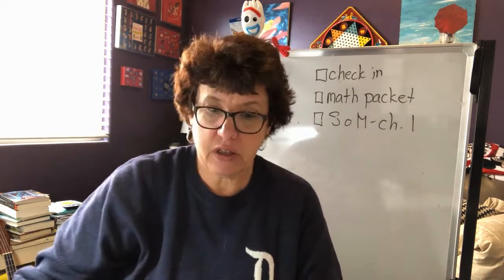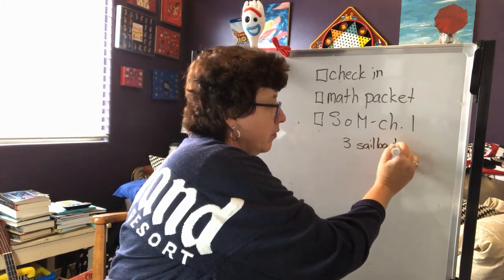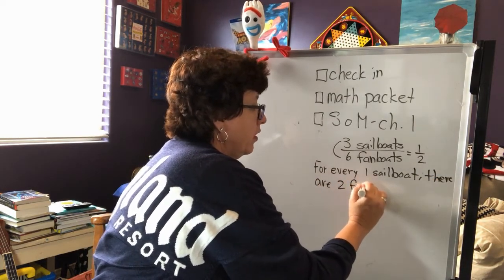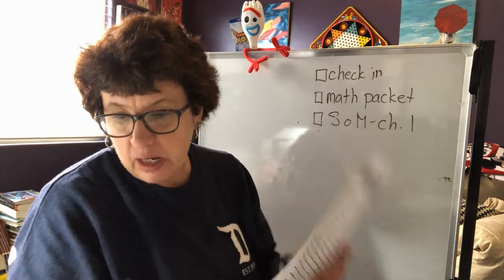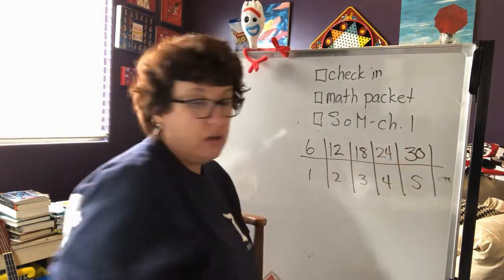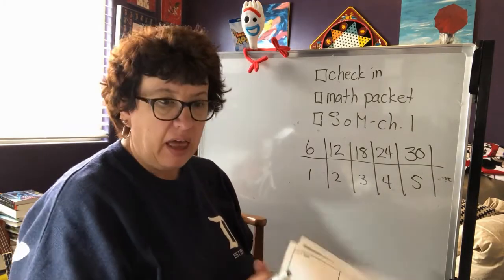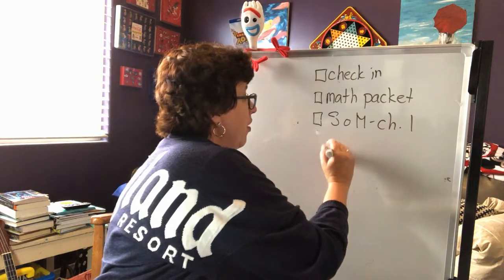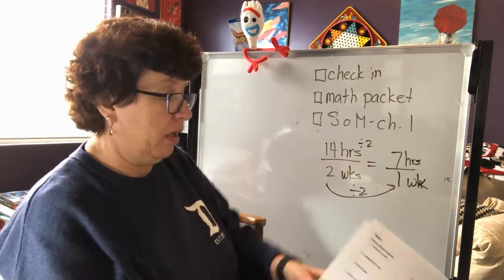3 25 2020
Here's a reminder of how to do rates and ratios. Plus chapter 1 of the Sea of Monsters! Enjoy!